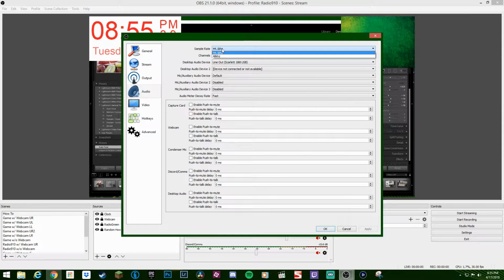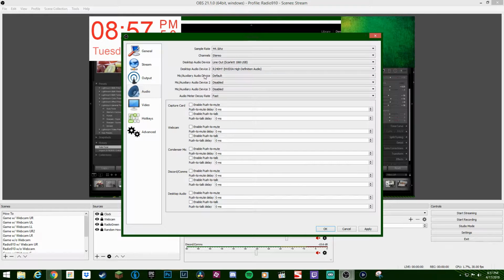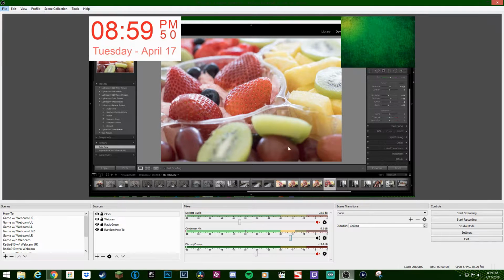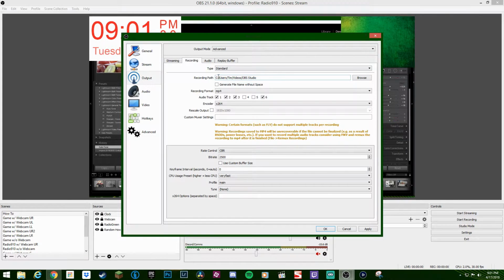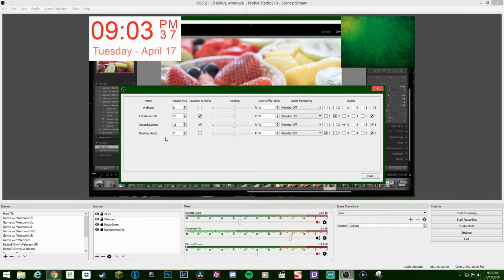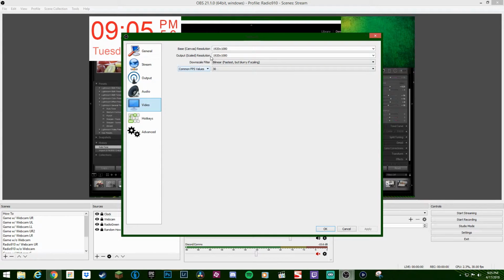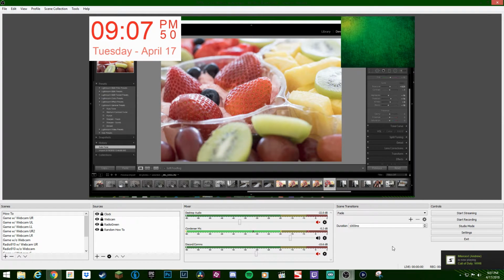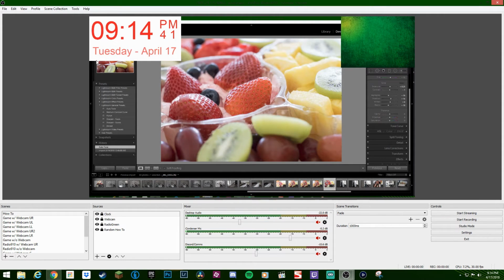How To Use OBS Studio Part: 2 Advanced Settings and Such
Here's Part 2 where I show you my settings and how I recommend using OBS Studio. Want the link to download?

Let me know what you think. Thanks for tuning in, I've been Radio910!